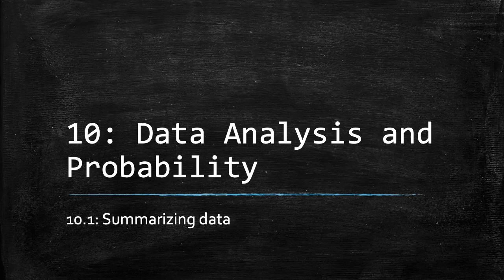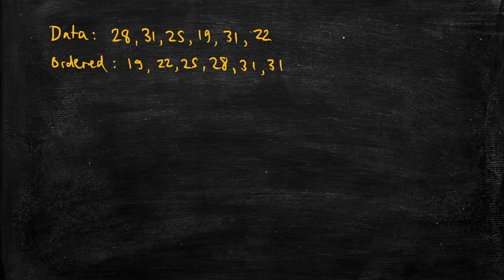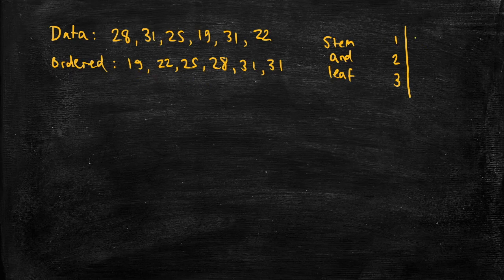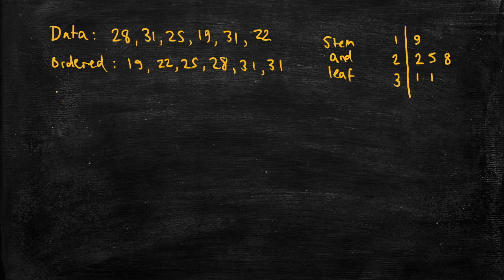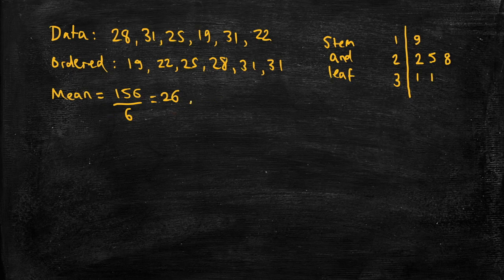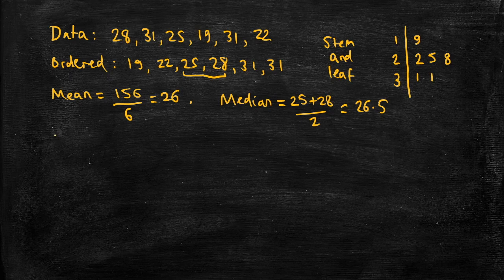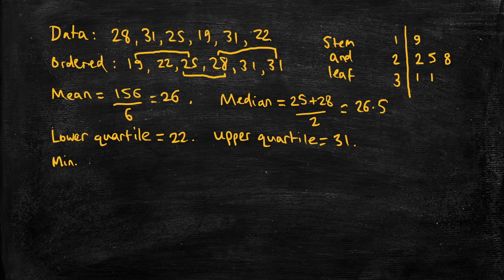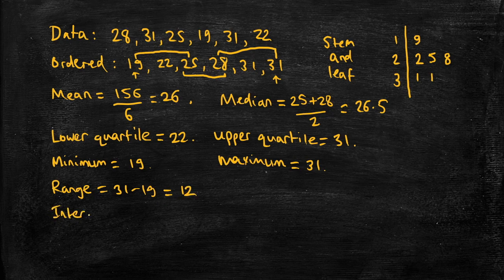10.1: Summarizing data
This video works through some examples of summarizing data graphically and numerically.